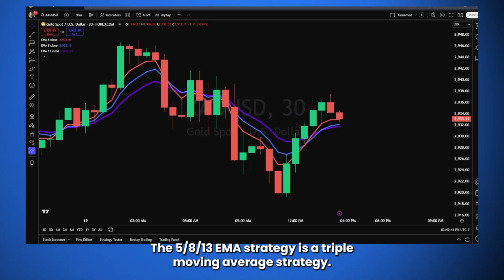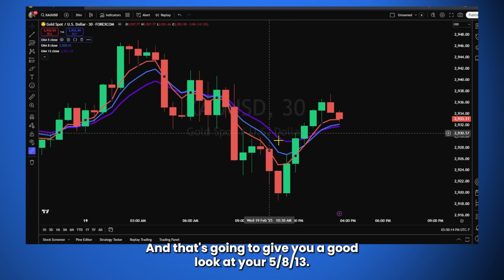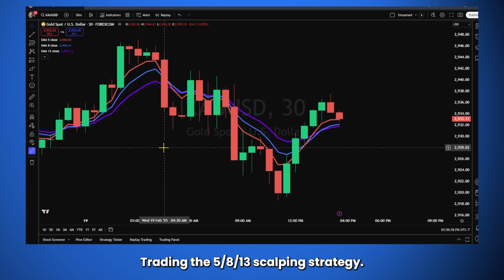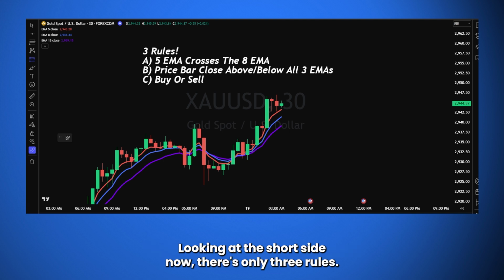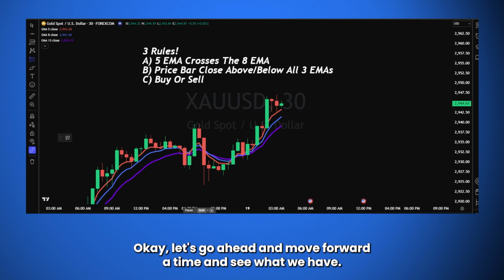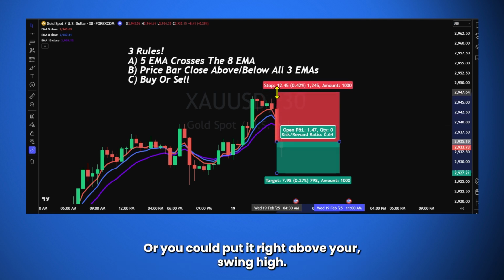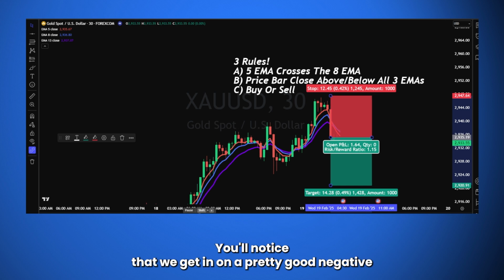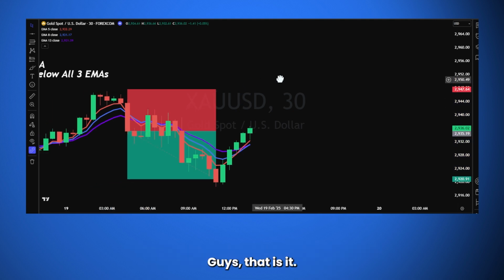The 5-8-13 EMA Scalping Strategy Explained In Under 5 Minutes!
Looking for a fast and effective scalping strategy? In this video, I break down the 5-8-13 EMA Scalping Strategy in under 5 minutes, showing you exactly how to use exponential moving averages (EMAs) to catch quick trades in trending markets. 🚀

The 5-8-13 EMA strategy is popular among day traders for its ability to identify momentum shifts and generate high-probability trade setups. Whether you're trading stocks, forex, or crypto, this method can help you spot entries, exits, and trend confirmations with precision.

🔹 What You'll Learn in This Video:
✅ How the 5, 8, and 13 EMAs work together
✅ The best timeframes for scalping with this strategy
✅ How to spot high-probability trade setups
✅ Risk management tips to avoid common mistakes

📈 If you're looking to improve your scalping skills and trade like a pro, make sure to watch till the end!

✅ Get the most out of our educational videos by opening a free practice account and applying what you have learned

00:01 - 00:19 The 5-8-13 EMA Scalping Strategy Is Built For Speed!
00:20 - 1:16 Getting Set Up To Trade
1:17 - 1:32 Check Out Switchmarkets.com!
1:33 - 1:49 Three Rules
1:50 - 4:00 The 5-8-13 EMA In Action: XAU/USD Example
4:01 - 4:36 Tips For Success